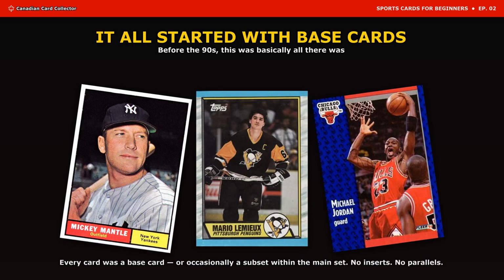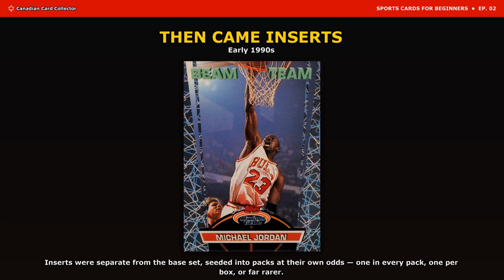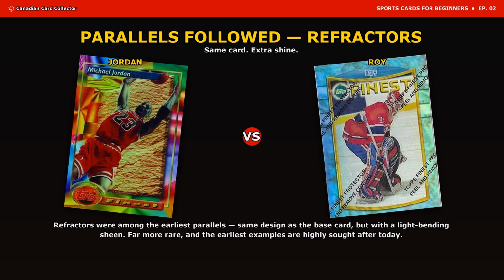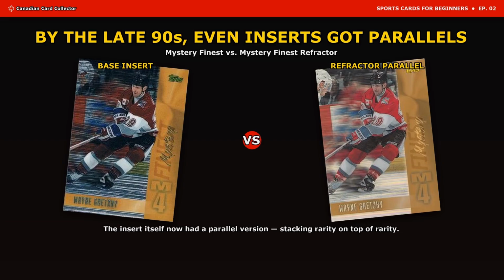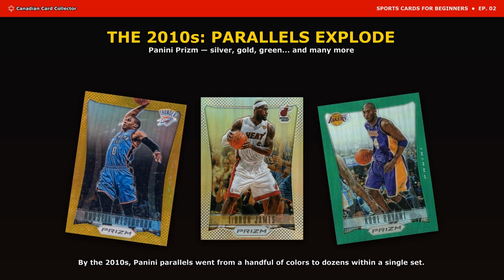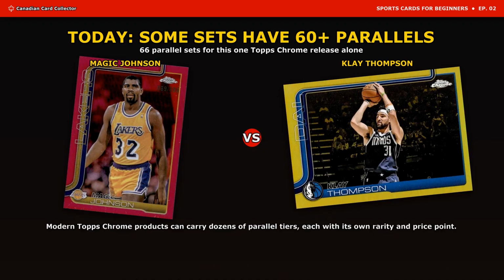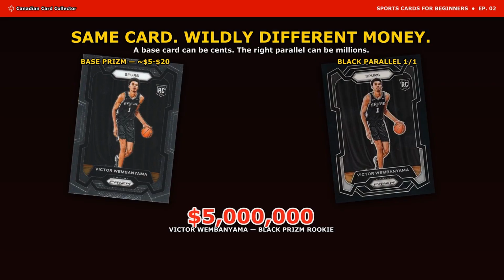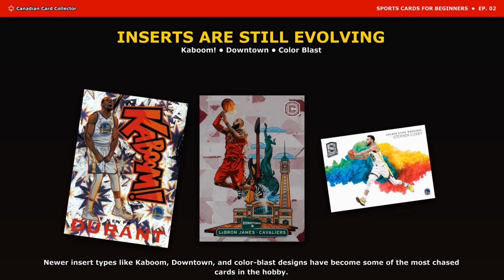The Beginner's Guide to Sports Cards - Inserts and Parallels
Inserts and Parallels define modern collecting. Here's a guide to get you started.

Find me on X @CanadianClctr